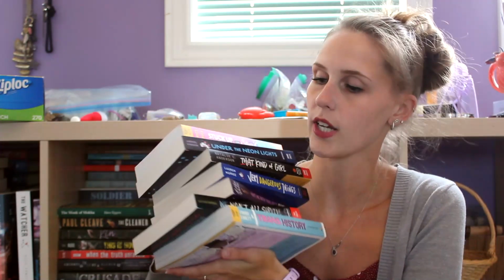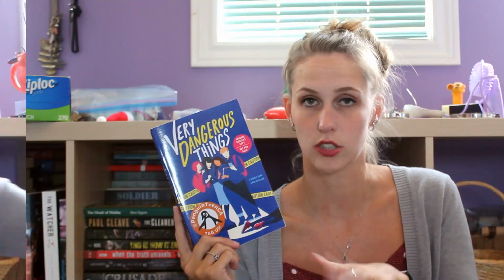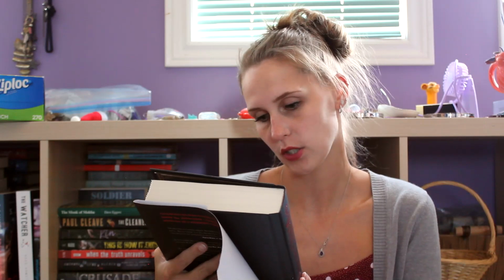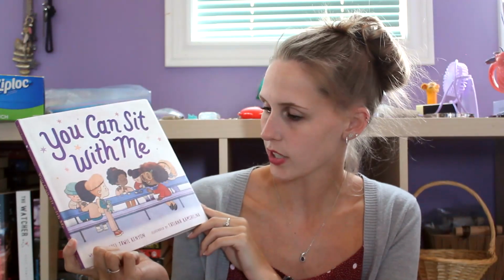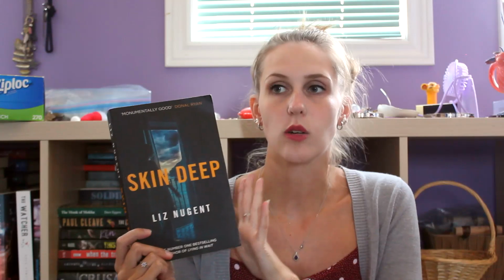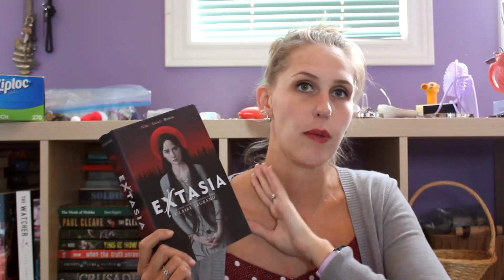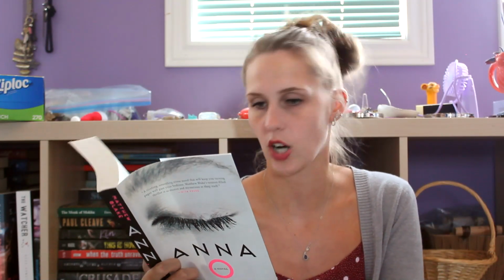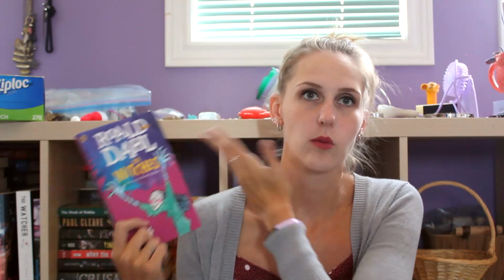I bought a house and should be doing an unhaul...but I got 35 more books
So remember when I said I bought a house and needed to unhaul some books. looks like I have 35 more to pack away. OOPS.

Did you know @firmoo_ca now has a site just for Canada? 🍁 I’ve been loving their stylish and super affordable frames lately!